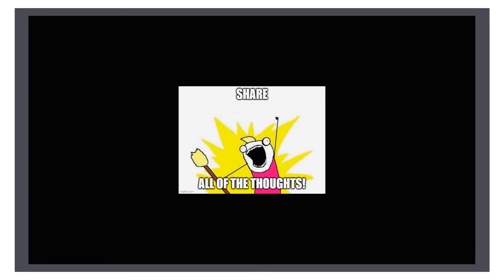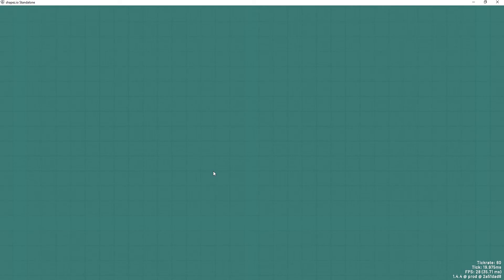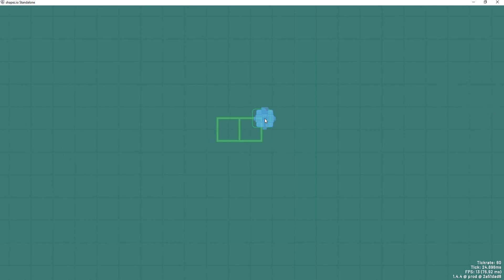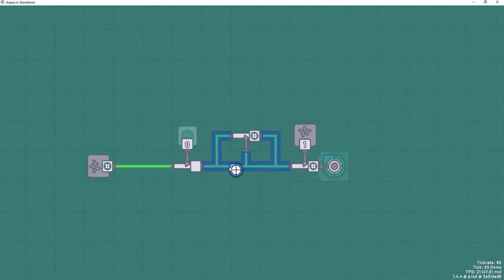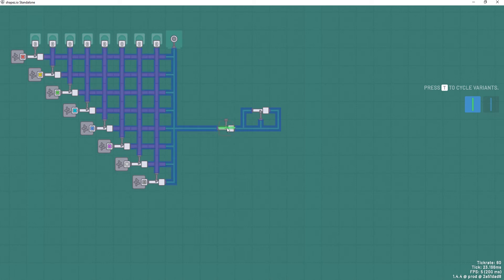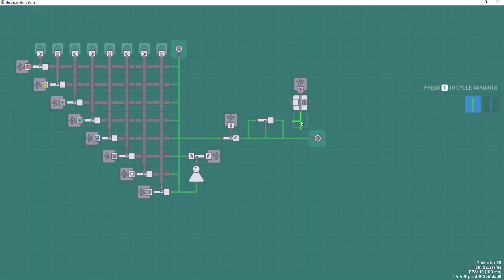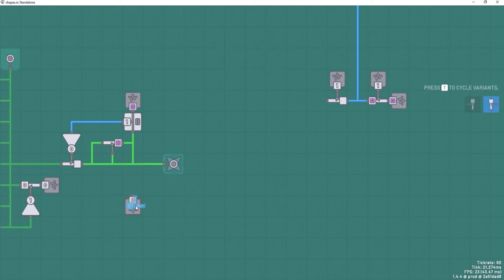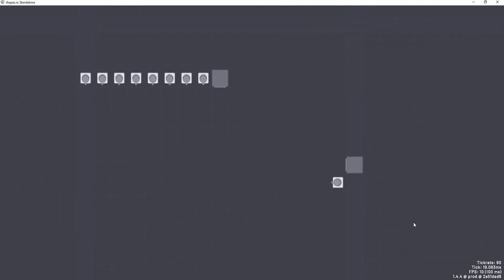Shapez.io - BUTTMAM Series Pt. 6 - Signal locking / signal sustaining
In this series, we explore how I built my TMAM in Shapez.io.